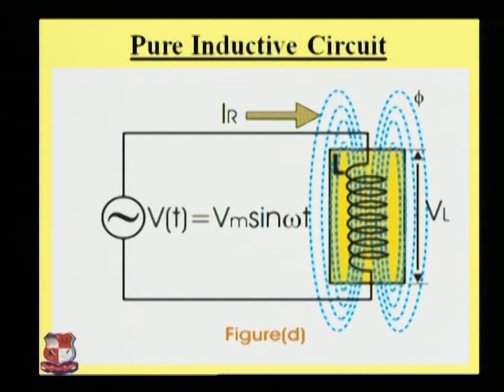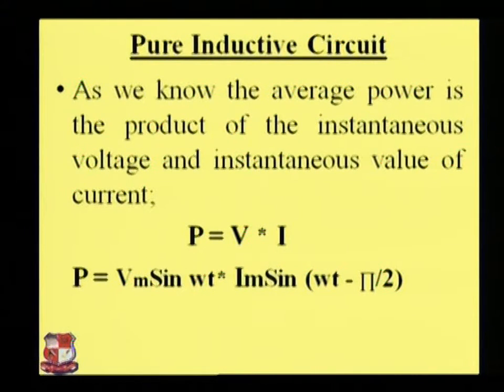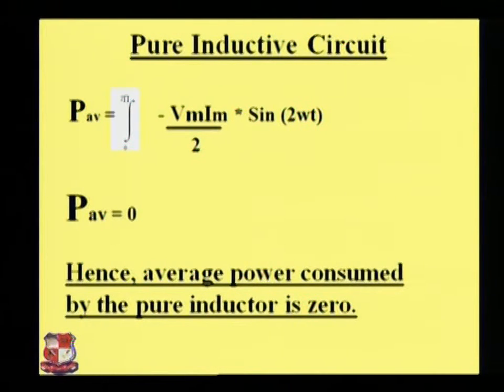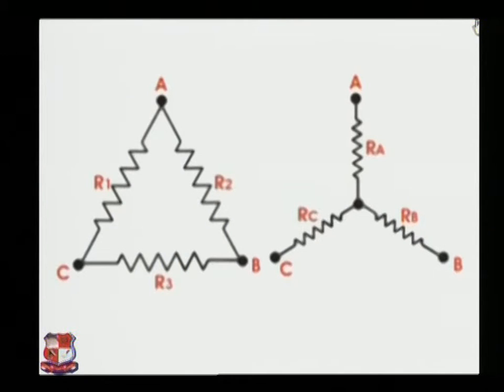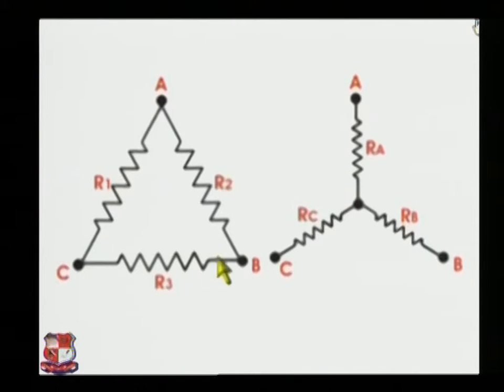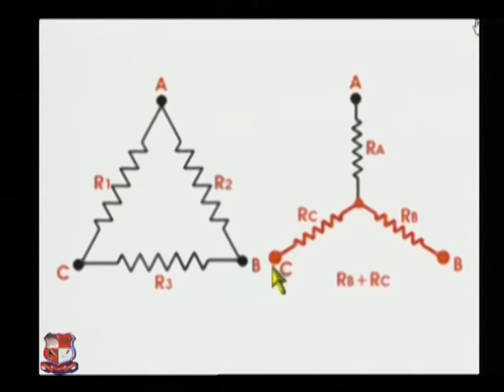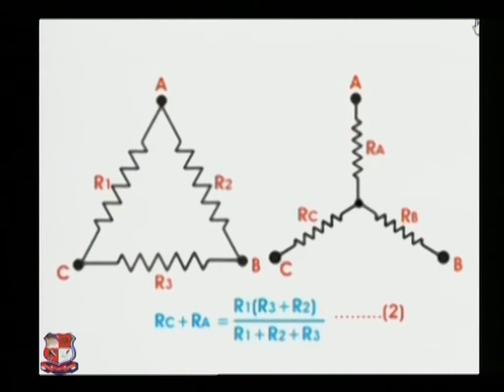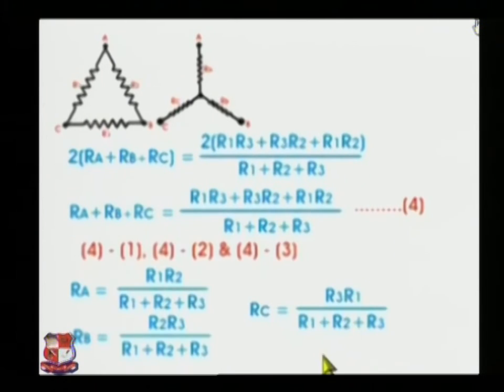Jigar Ratnottar Electrical Circuit GTU Question Paper with Solution 6